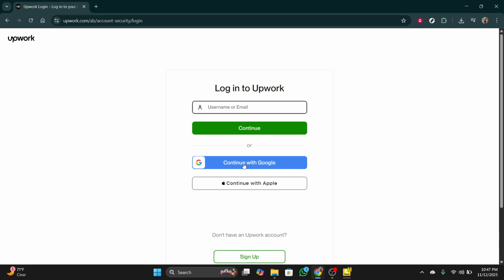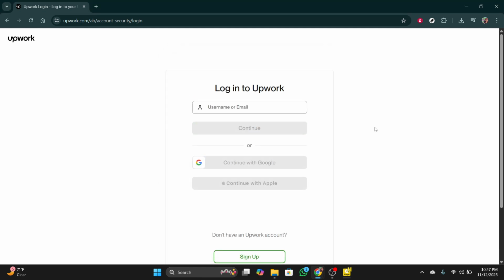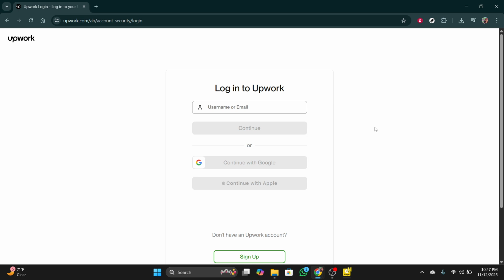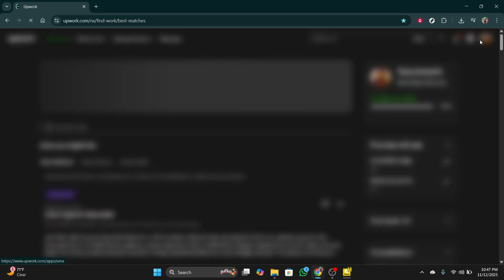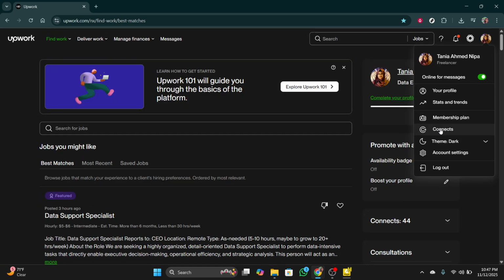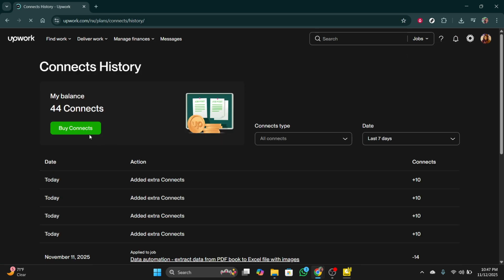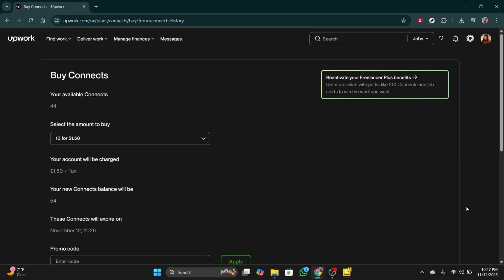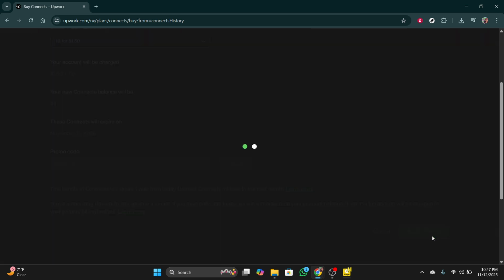How To Buy Connect In Upwork [ Quick Guides]